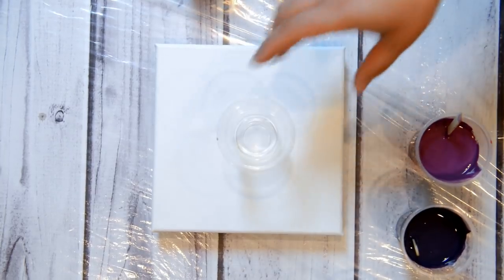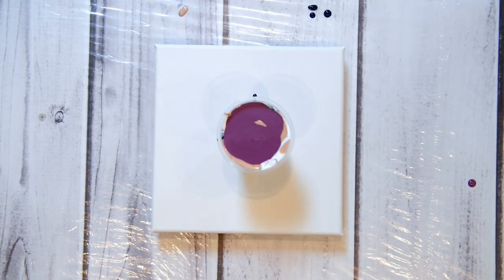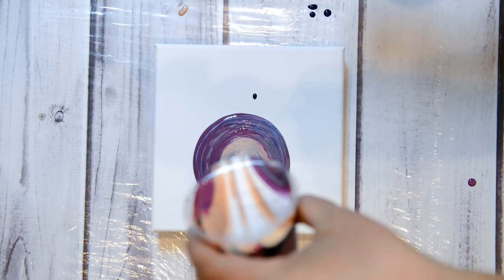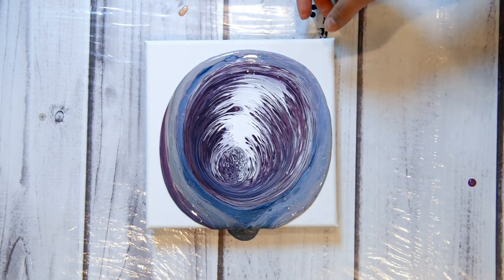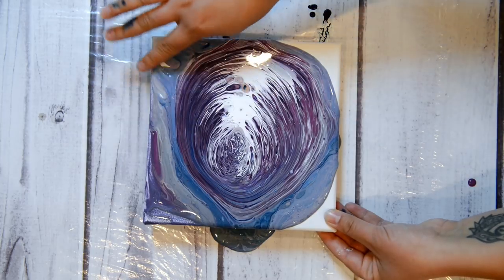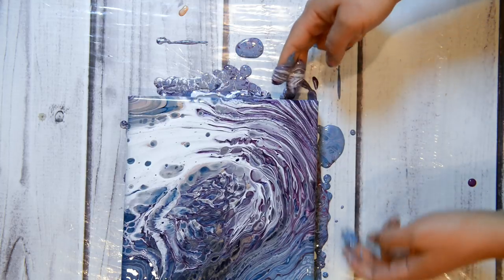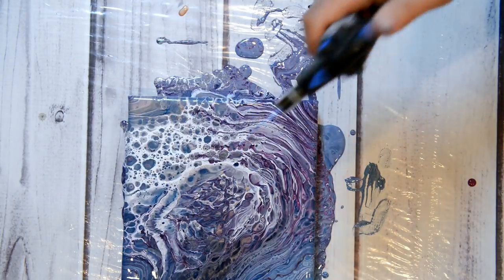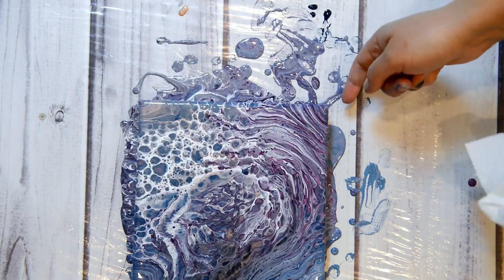(46) Purple Puddle Acrylic Pour!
So I mixed some of my own colors and decided to do a puddle acrylic pour and I'm glad I did because I LOVE how this puddle pour turned out! I love all the purple :)

Supplies for Canadians;
Supplies for Americans/World;